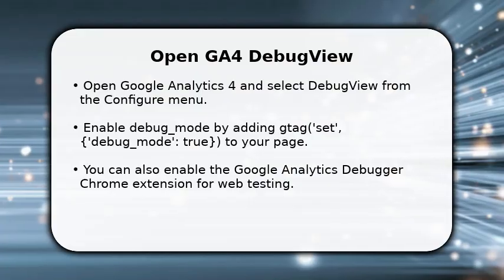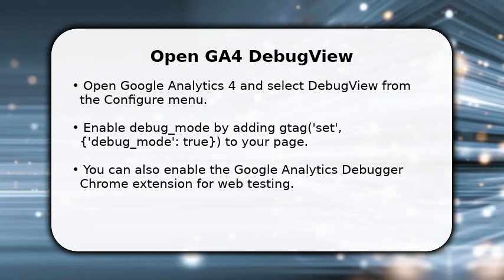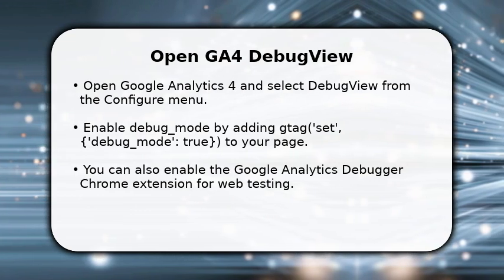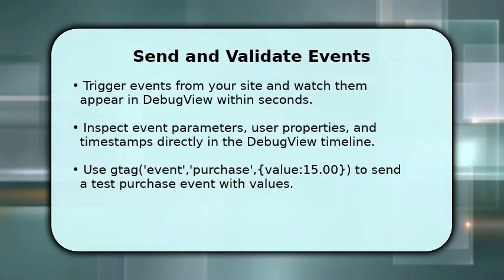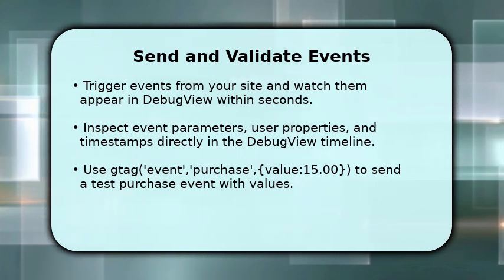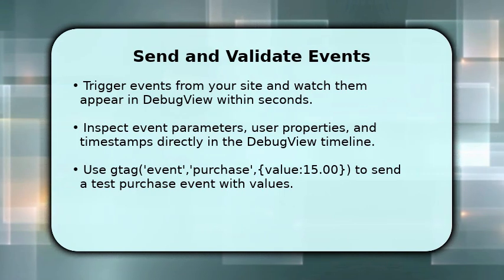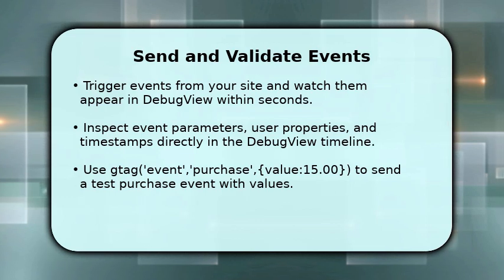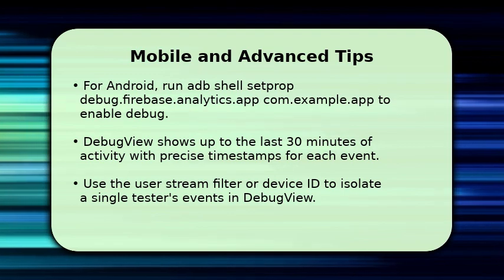How to Use Google Analytics Debug View (only Way)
How to Use Google Analytics Debug View (only Way) | 🔒 Surfshark VPN Deal — Stay private and secure. $1.99/mo + 3 Months Free ▸

Dive into the intricacies of Google Analytics Debug View, a powerful tool for webmasters and marketers to troubleshoot their site's performance. This video tutorial guides you through setting up debug view sessions on your website or app, interpreting complex data points like user interactions, timings, and bounce rates.

Google Analytics Debug View, website analytics setup, interactive session tracking,